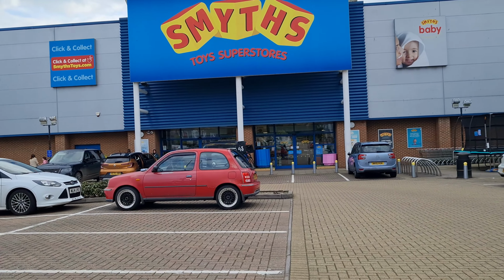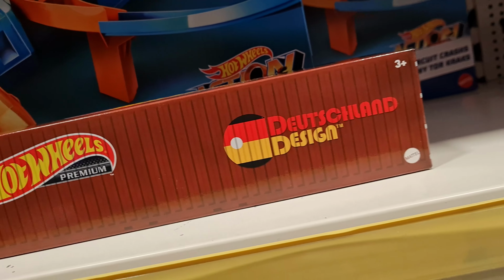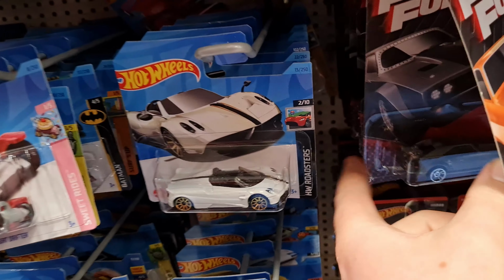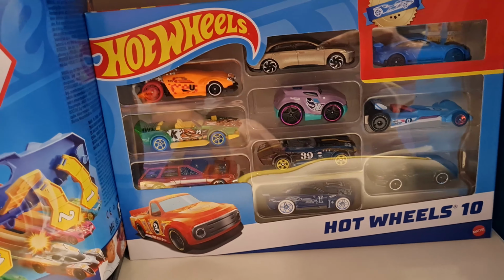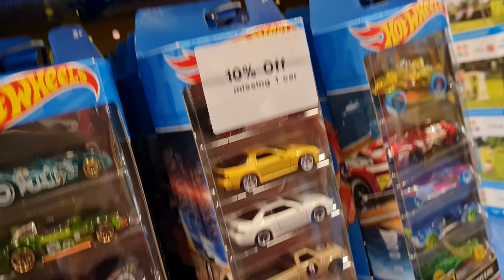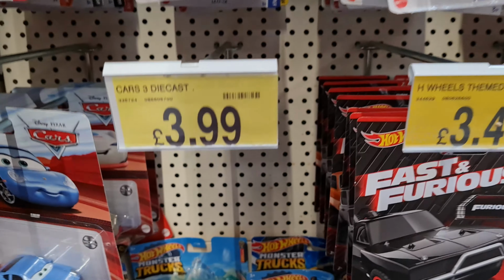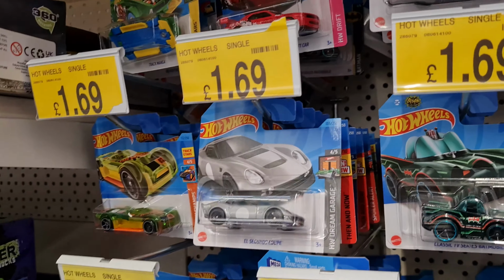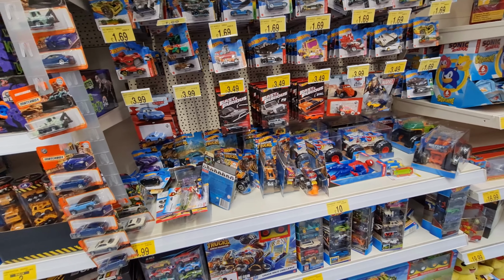Hunting for the Deutchland Design Premium set!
Checking out a smyths toys to try and find the neww Deutchland Design premium set from Hotwheels! This new set is a must have for me, its new to me and my collection, and the crate the cars come in is just an awesome design which wworks out so well for how I like to collect!
I also found some more awesome cars and checked out a B&M store near by, what else do I find?